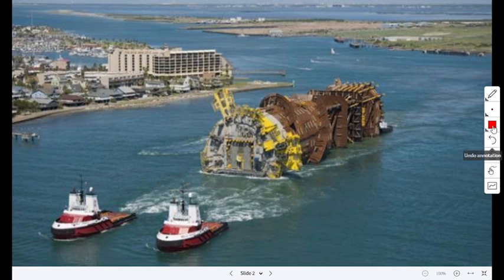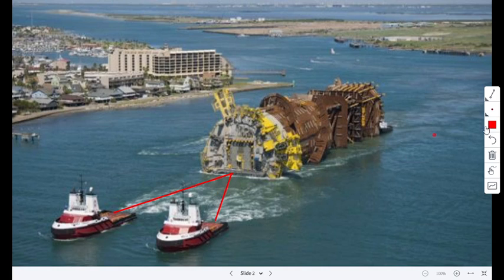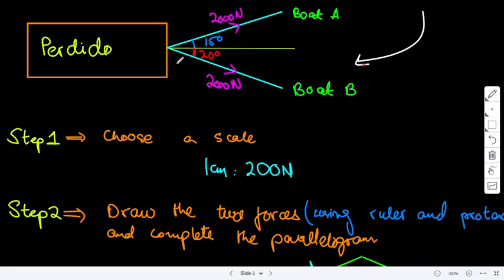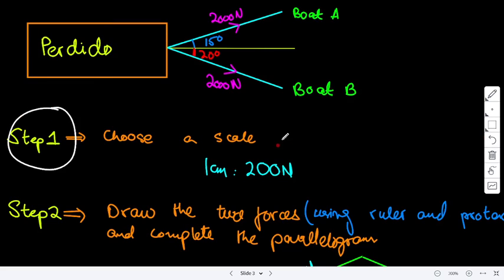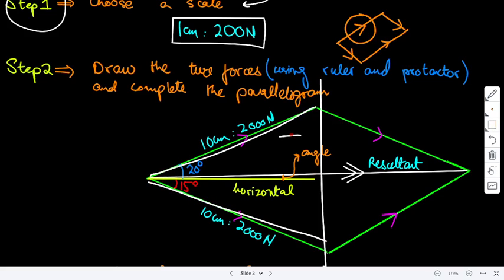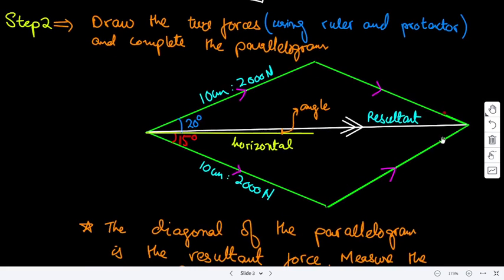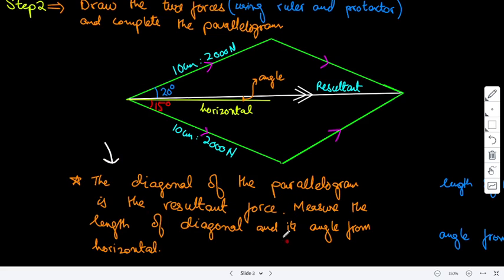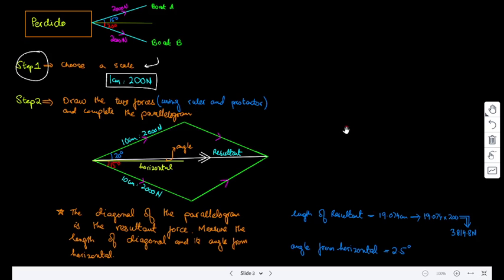Parallelogram method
schoolx.pk offer Live online lectures for Cambridge International Examinations (O and A Level), as well as all other educational boards across the country. We offer tutorials on all subjects with infinite practice and rigorous syllabus revision to ensure our students gets his dream grade.